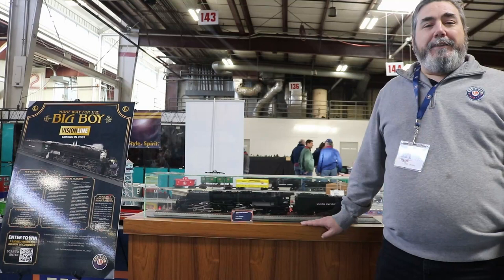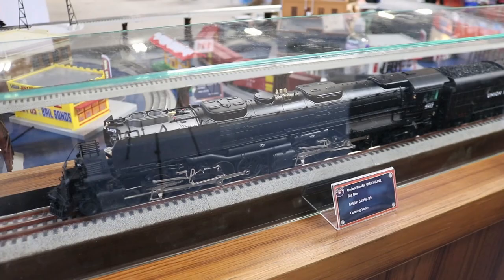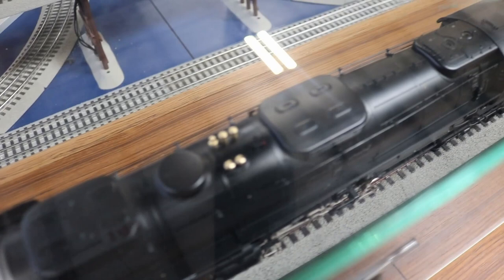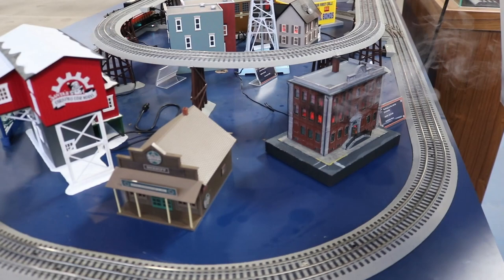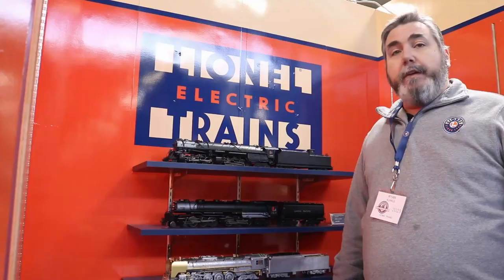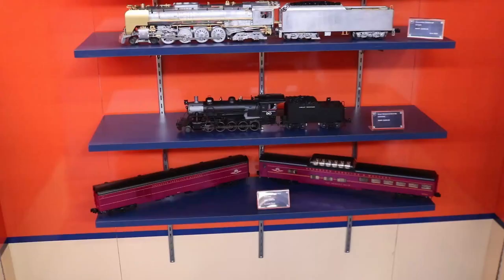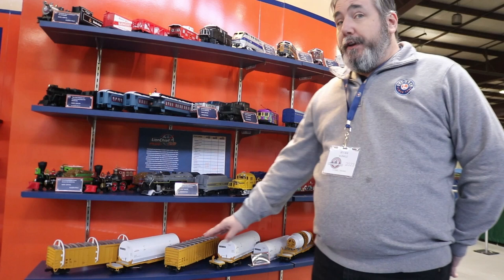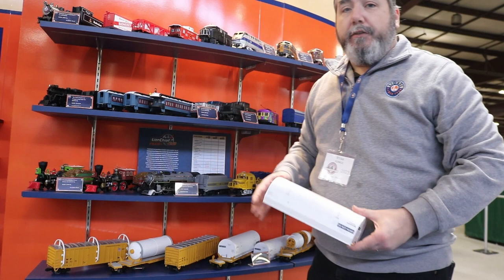LIONEL at the Amherst Train Show!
We are at the 2023 Amherst Railway Society Train Show! Join Ken Jr. as he showcases a huge list of the biggest manufacturers in the model train industry!

In this segment, we're at the Lionel table!

Shop for all your model trains at: TrainWorld.com